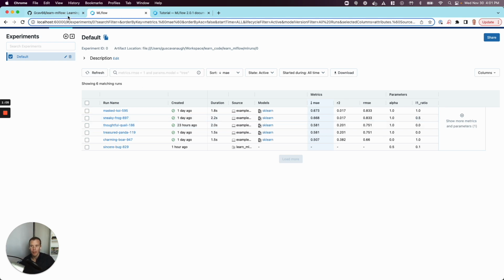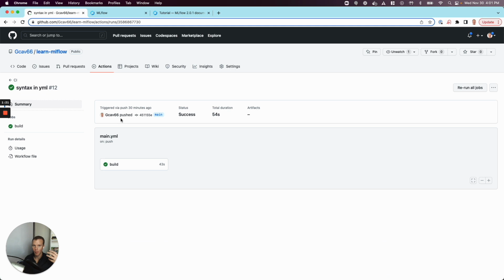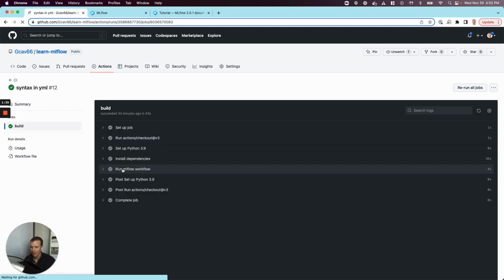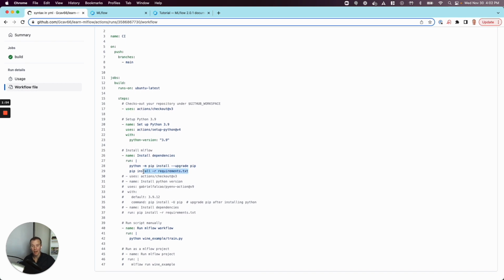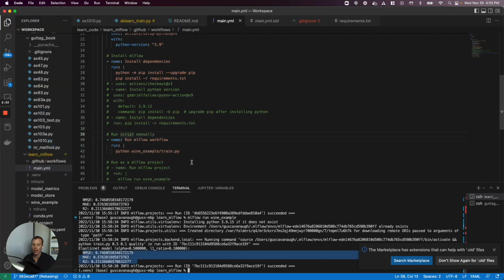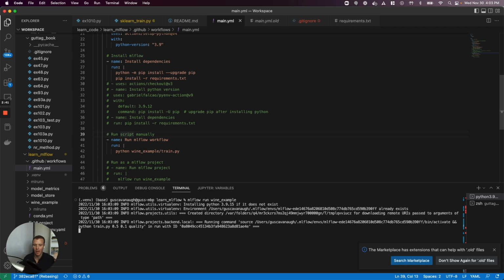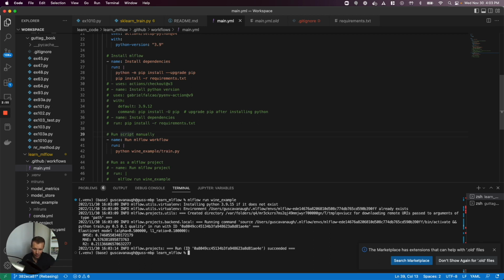Quick introduction to MLflow Projects (how to package MLflow code)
After setting up a hello world/UCI ML example, I want to create a reproducible build of my project so that I could actually share it with someone.

MLflow has a core feature for this - MLflow Projects. But as I'm too dense to just read the examples and understand, I try a (very) poor man's version myself just using Github Actions. The contrast between writing my own build process to install my dependencies and run the model vs just using MLflow projects makes the value of this feature much clearer to me.

Continual, we're lucky to work with mlengineers teams (many of whom run mlflow). I'll swallow more of my pride and continue to learn more.